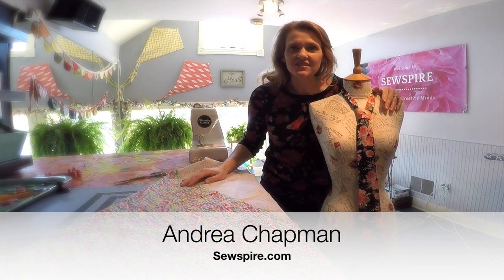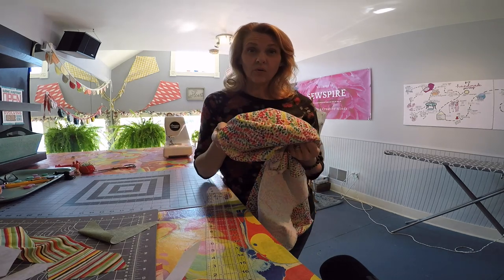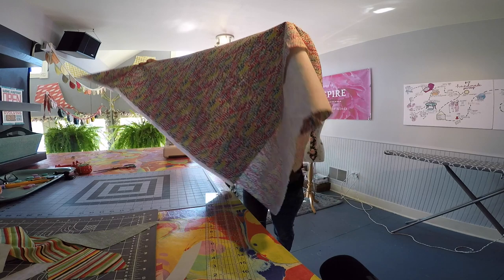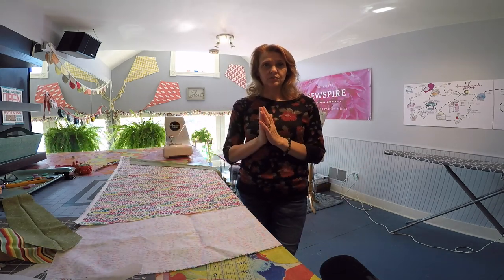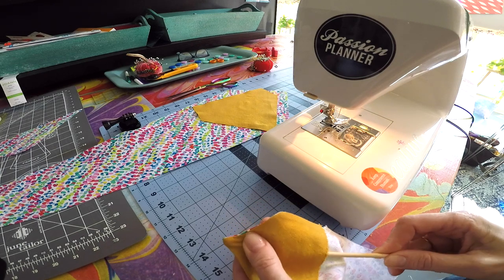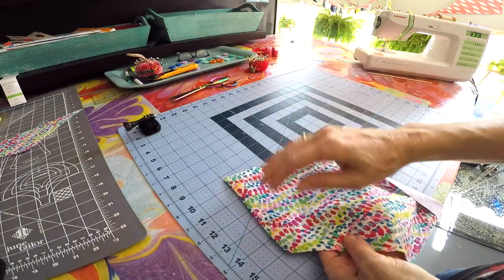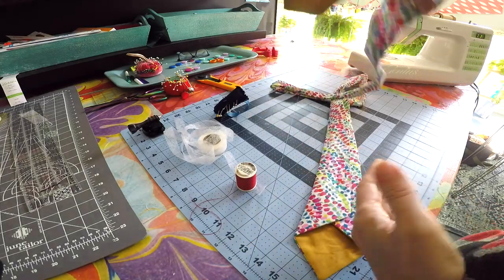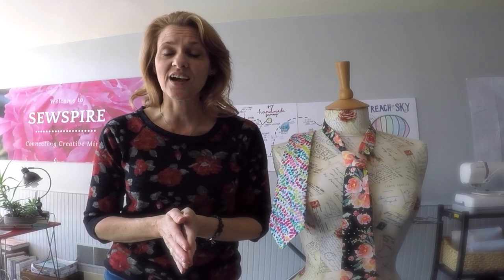🎄 Sewspire Handmade Holiday 🎁 How to Make a Custom Necktie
Hey y'all and welcome to the third video in the Sewspire Handmade Holiday Series which will run from October 1 to December 3, 2019. Each week I will feature a new handmade gift that you can create for friends, family, co-workers, neighbors and strangers alike.

If you have suggestions or have someone who is particularly hard to shop for, please leave me some details down in the comments and I will do my best to try to help you out.

Until we meet again, the creative genius in me will be celebrating the creative genius in you!

🙏 Andrea